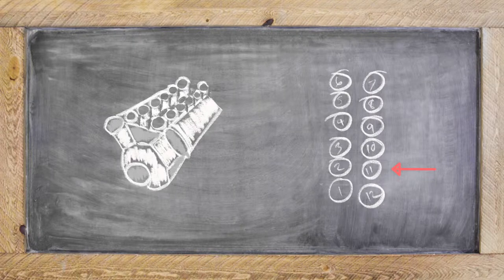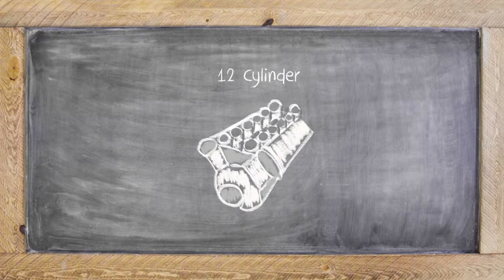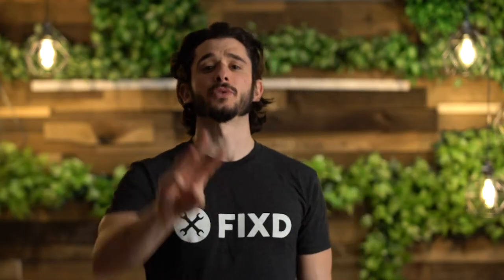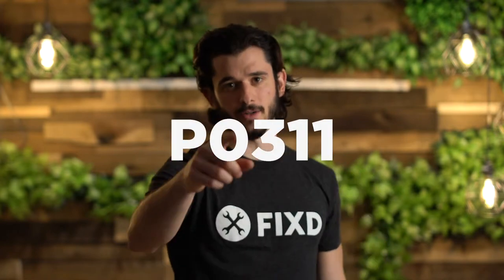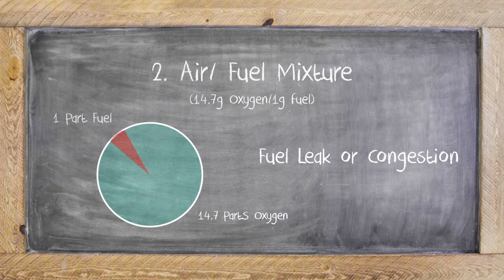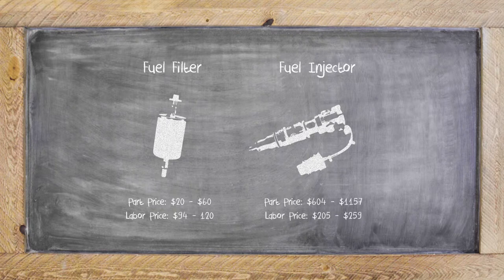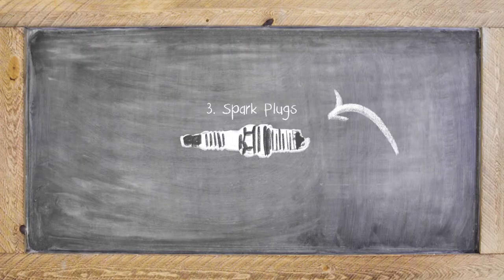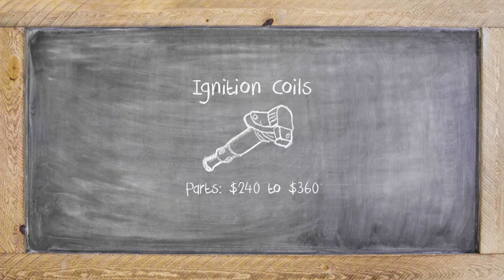P0311 Explained - Cylinder 11 Misfire (Simple Fix)